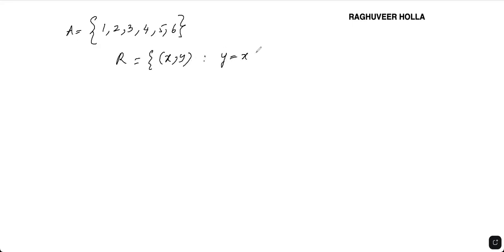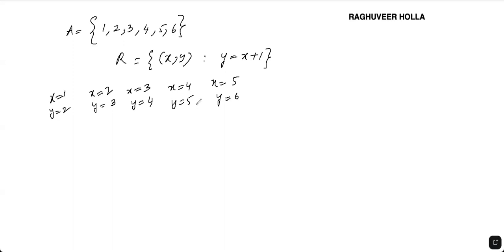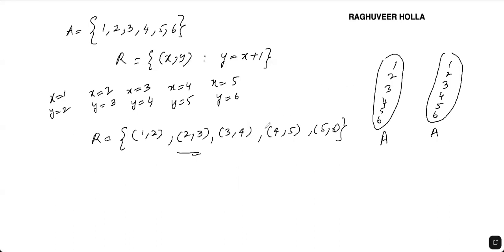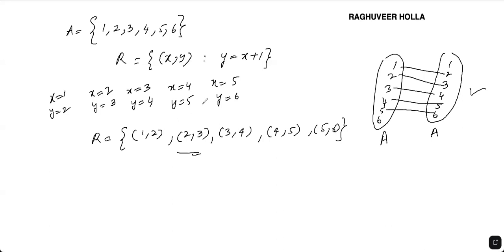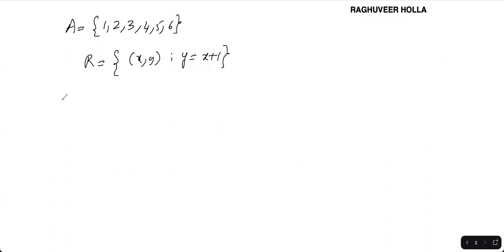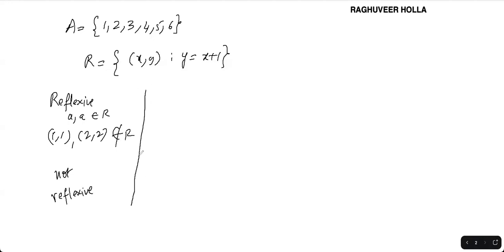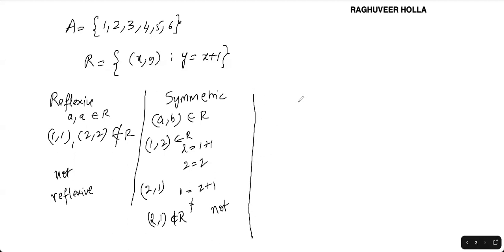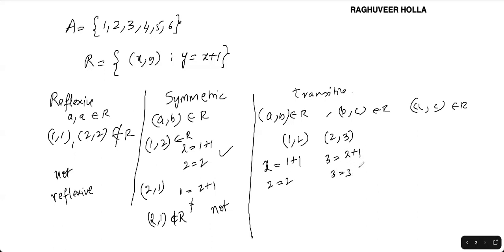||SET THEORY||||RELATIONS & FUNCTIONS||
Check whether the relation R defined in the set {1, 2, 3, 4, 5, 6} as
R = {(a, b) : b = a + 1} is reflexive, symmetric or transitive.